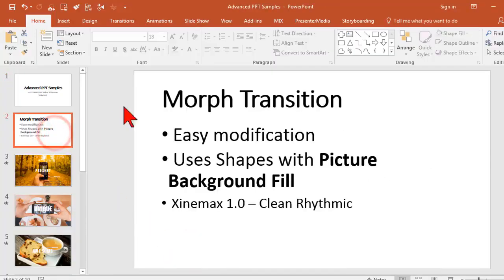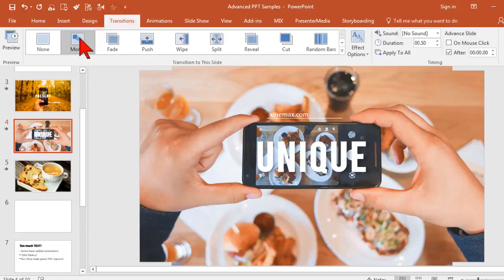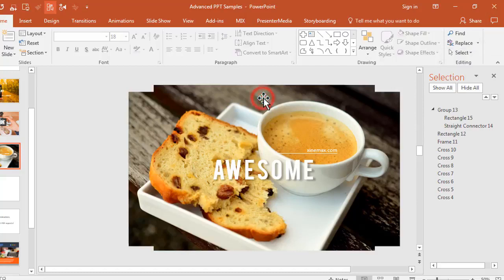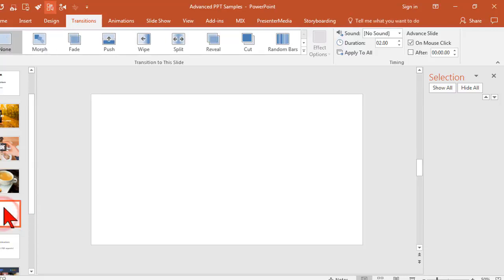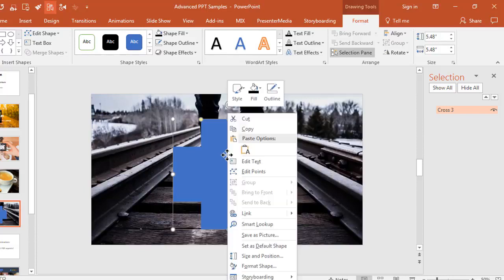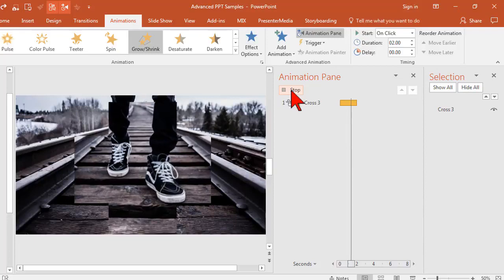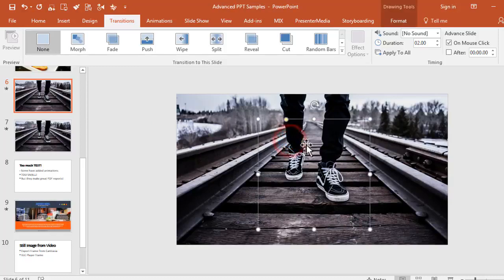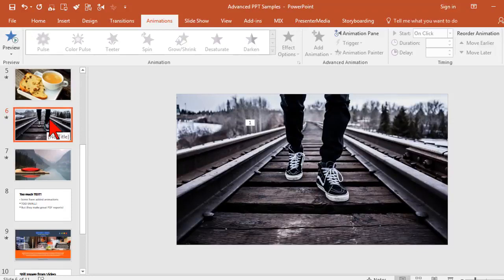PowerPoint Morph Using Slide Background Shapes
Here's the Quick Access Toolbar tutorial for video creators mentioned in the video:

In this first installment of a video tutorial series on how to use advanced templates from folks like Levidio, Magic Video, Decinema, etc. I begin to start "reverse engineering" some of the excellent techniques these guys use to push the limits of PowerPoint.

This one uses a combination of the Morph transition and shapes with a Slide Background as the Fill. Pretty creative!